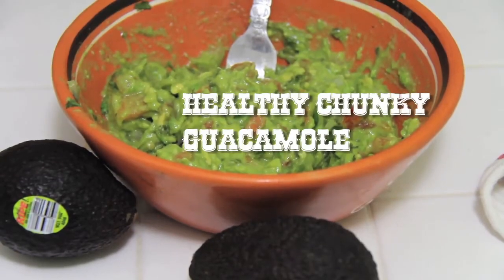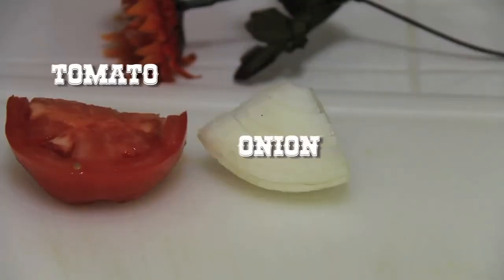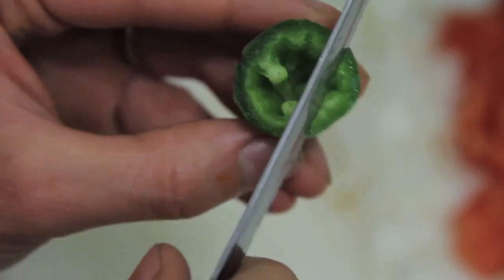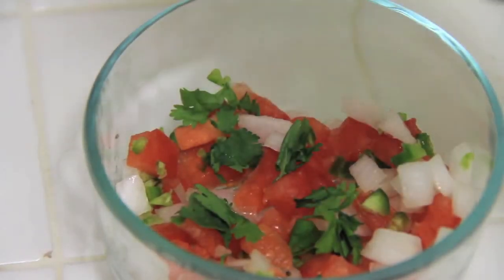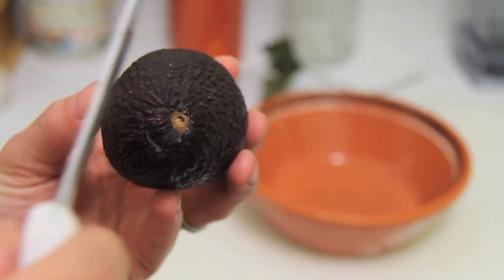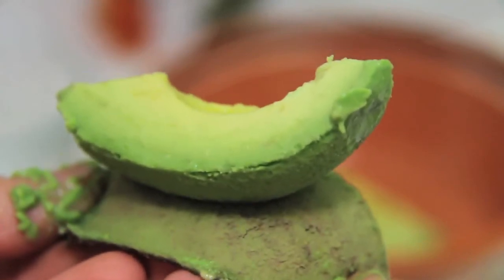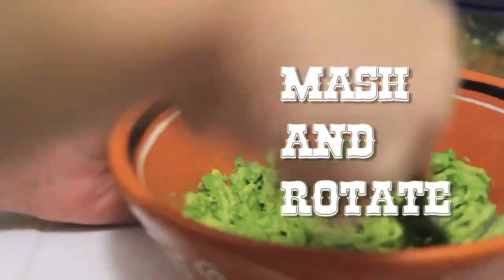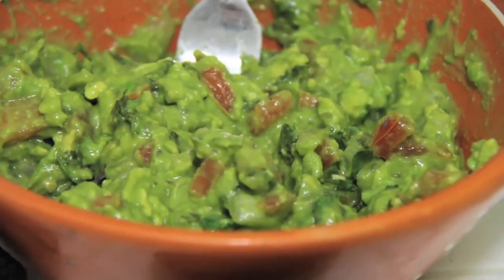Make Chunky Healthy Guacamole!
Guacamole is a perfect everyday food or party dip! Avocados help soften your skin and salsa ingredients like tomato, onion, cilantro, and lime promote cleansing and anti-aging in the body. In this video I've shared 2 top awesome guac-making secrets, enjoy!

Recipe Author: Paloma Uribe
Ingredients: 2 Avocados, Tomato, White Onion, Cilantro, Jalapeño, High quality salt, Lime.

Directions: 1st finely chop into squares the salsa ingredients. Then, mash your avocado in a bowl until smooth and chunky. Add in your salsa and blend your guacamole. Adjust any ingredients to taste. The ingredients in this video are for every 2 avocados, feel free to multiply if making a big batch.

GUAC-MAKING SECRET TIP #3:
Leave the cores of your avocados in your guacamole batch for better freshness. This works well if you are sharing with a large group and will not immediately eat all your guac. :)

*All media creation (video and images) are original unless cited in the video description.